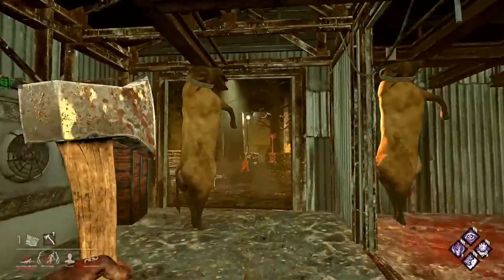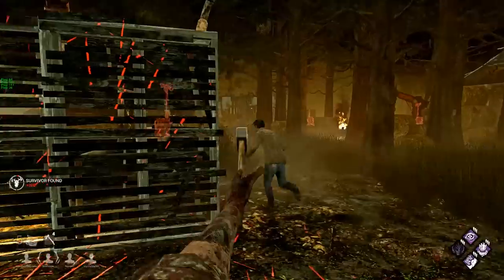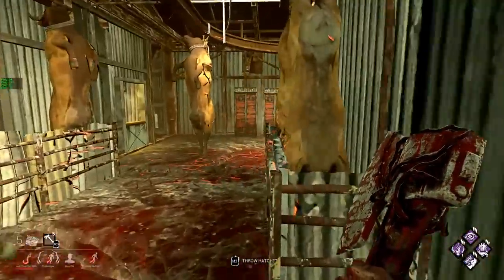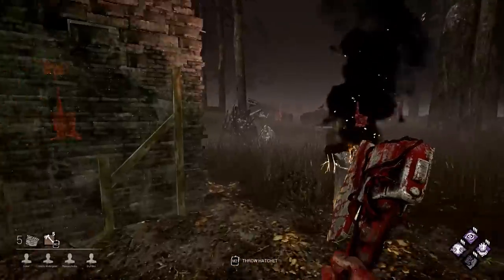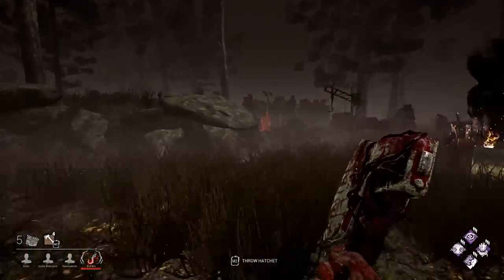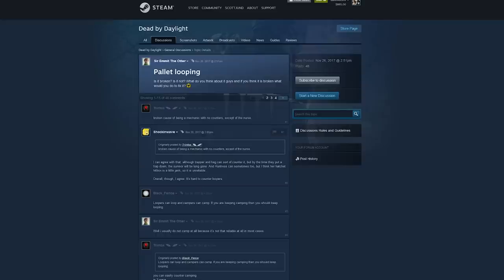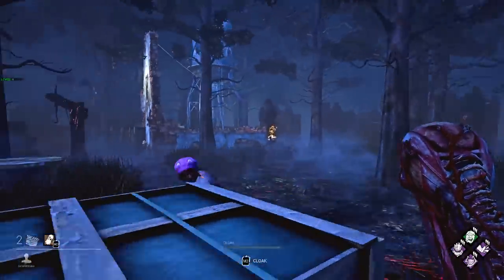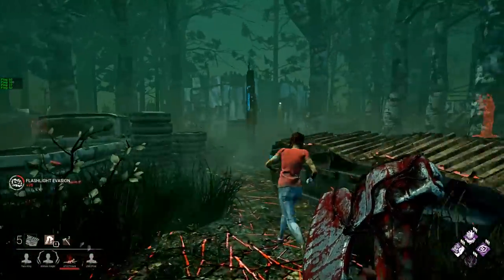How to Not Be a Bad Killer - Dead by Daylight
After reading the Steam forums for Dead by Daylight, its come to my attention that people are absolutely terrible at this game. Here's a guide to not be that.